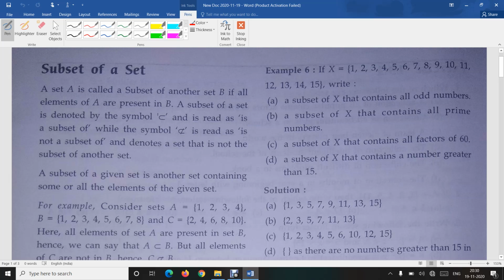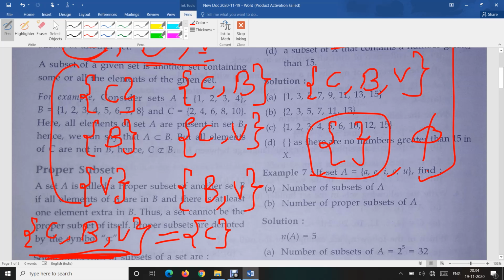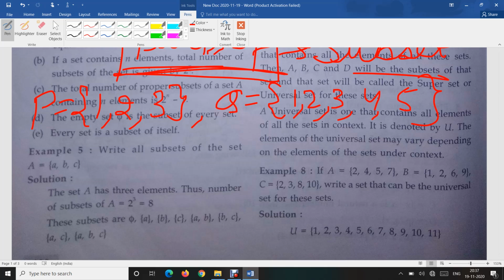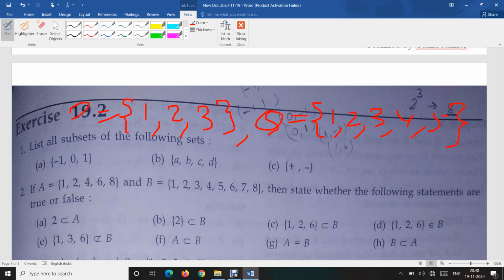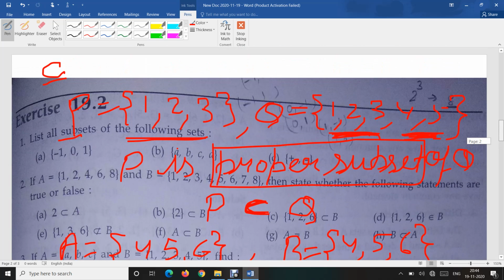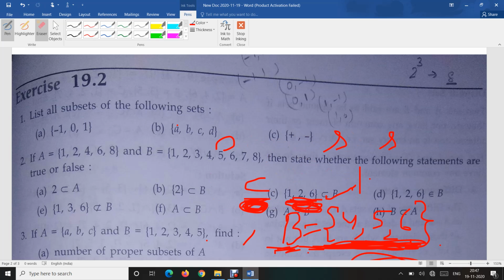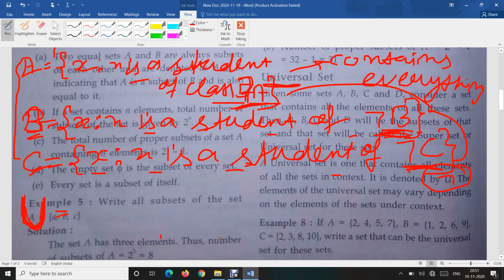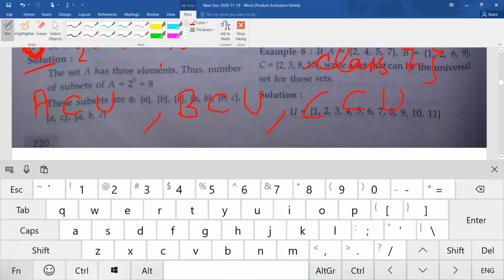Class 7, subset, proper subset, universal set